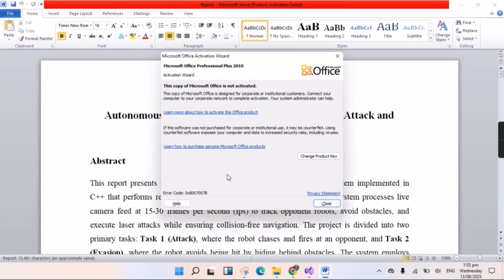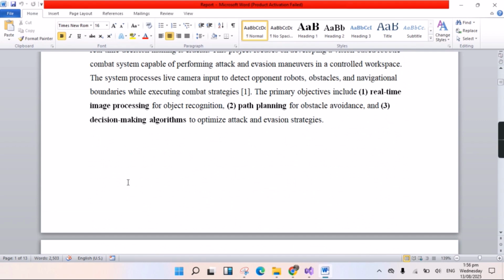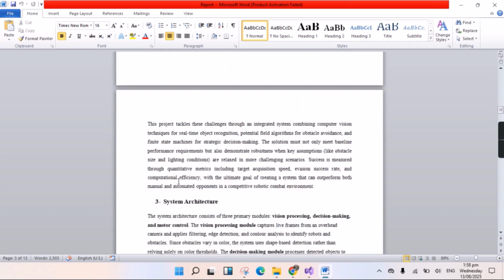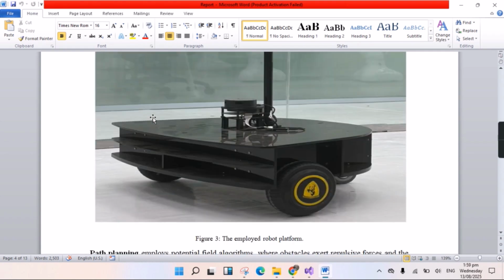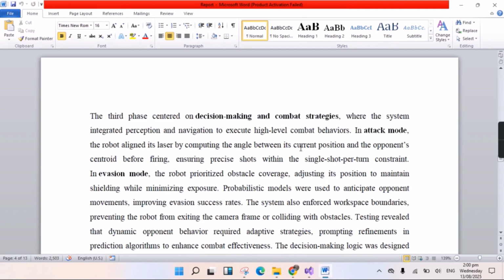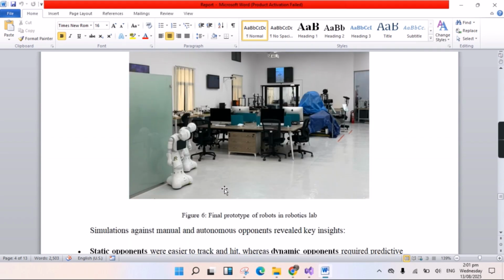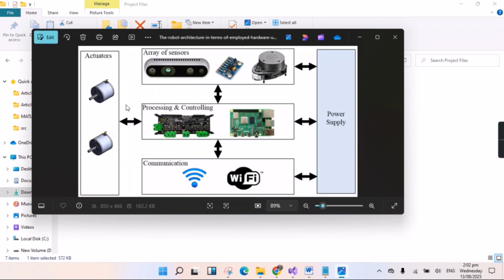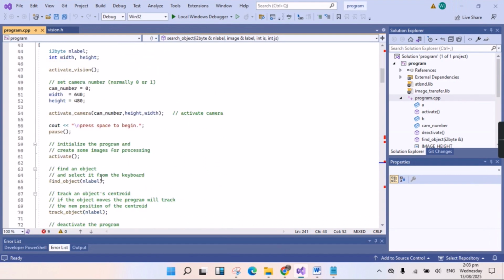Autonomous Robot Combat System 🤖 AI Robotics, Computer Vision & Battle Strategy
Autonomous robots that can detect, decide, and fight without human control are no longer science fiction.

In this project, our WiredWhite Partner breaks down an Autonomous Robot Combat System — combining robotics, computer vision, AI decision-making, and embedded systems to create an intelligent battle robot.

🔎 What you will learn:

✅ System architecture of an autonomous combat robot
✅ Sensors, perception, and target detection
✅ AI decision-making and control algorithms
✅ Robotics hardware and embedded design